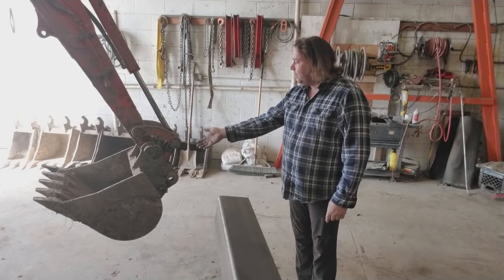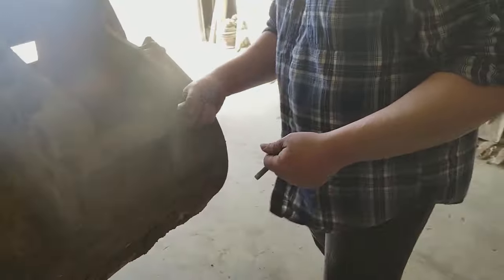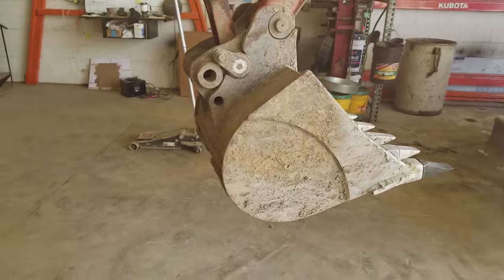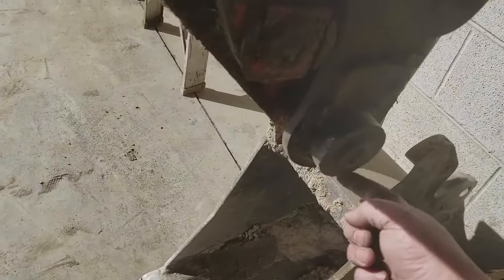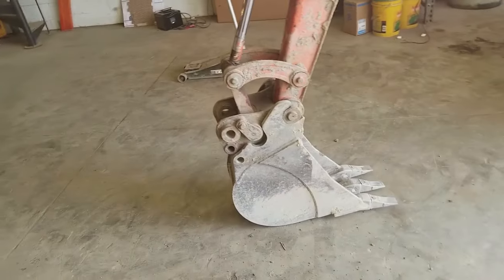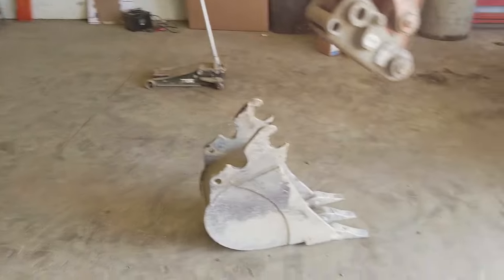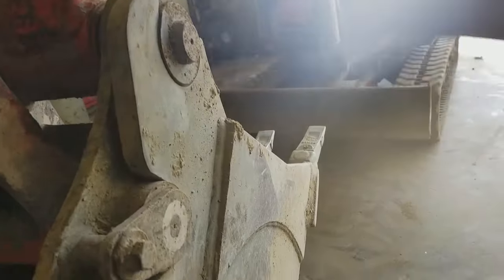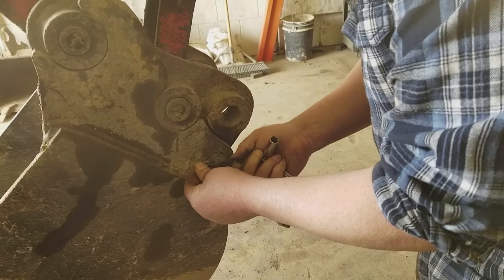How to switch buckets on a Kubota Excavator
Switching a bucket on a Kx-71 Kubota Excavator with a quick attach system. New videos all the time.